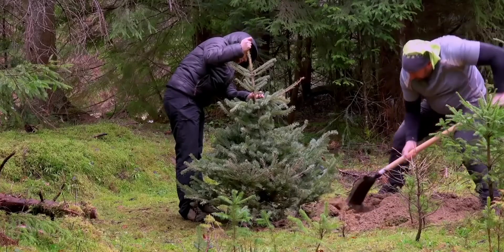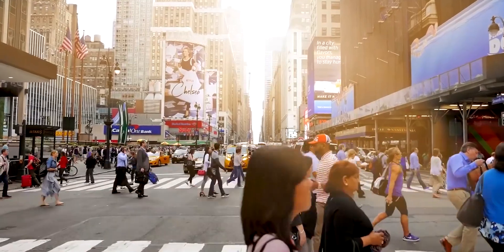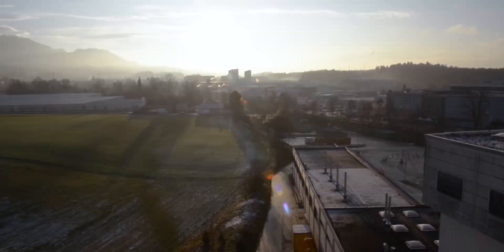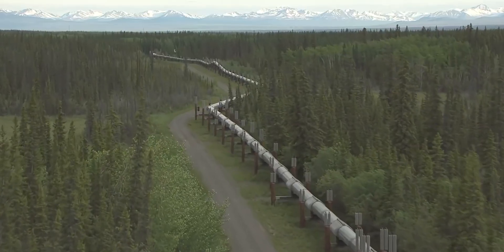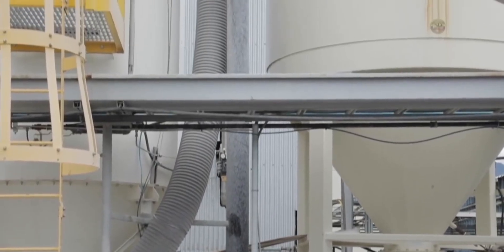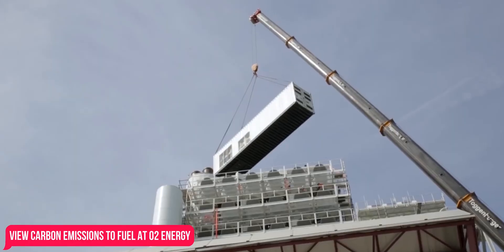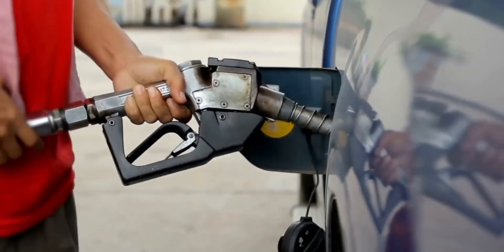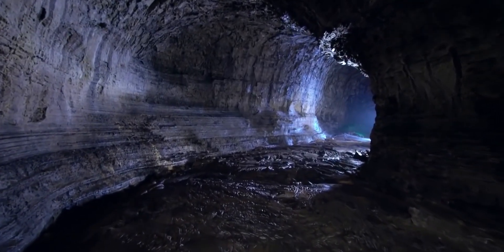Top 5 Carbon Capture Technology Breakthroughs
Manufacturing facilities can install equipment that absorbs CO2 before it is released into the atmosphere to reduce emissions. The utilization of carbon capture methods enables the storage of collected carbon underground or the production of carbon-based goods like electro fuels, concrete, and chemicals. A related method called direct air capture (DAC) extracts CO2 from the atmosphere for usage or storage.
The use of carbon capture and DAC technologies can help the economy achieve net-zero emissions, but they cannot scale up to the required level without long-term governmental support to speed up investment and implementation. Environmental justice and other organizations worried about the effects of local land use and air quality as well as enhanced oil recovery (EOR) have voiced some criticism of carbon capture and DAC technologies. Policies must also make sure that deployment results in net-zero/negative emissions overall. Consideration of all air quality and economic effects, particularly those affecting low-income and historically disadvantaged communities, should be a part of any long-term policy support for these technologies.